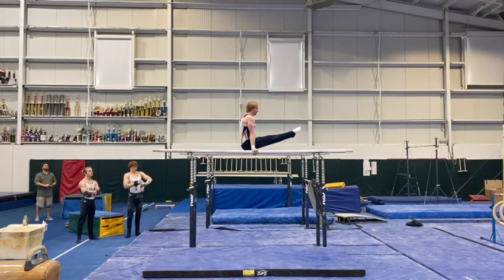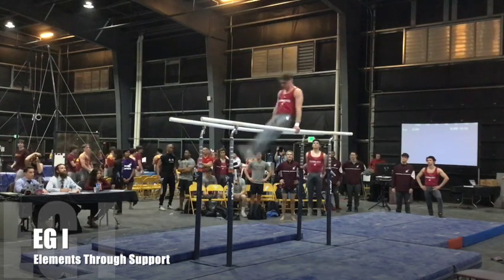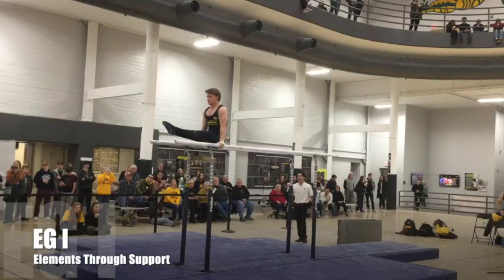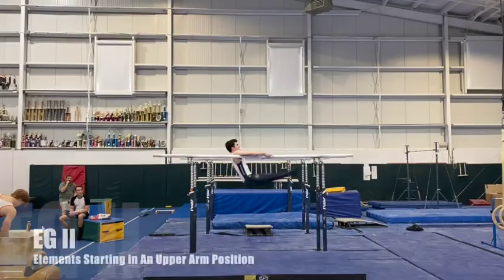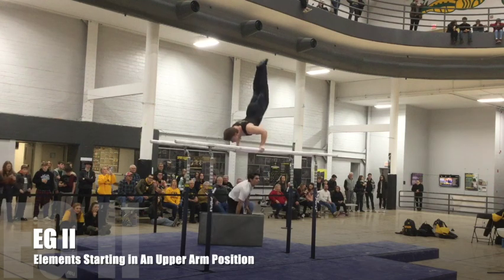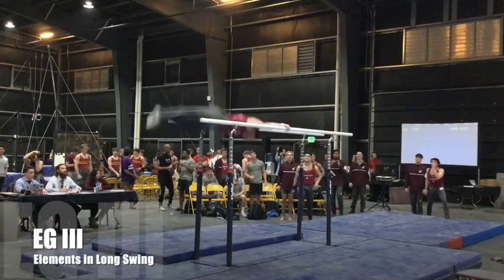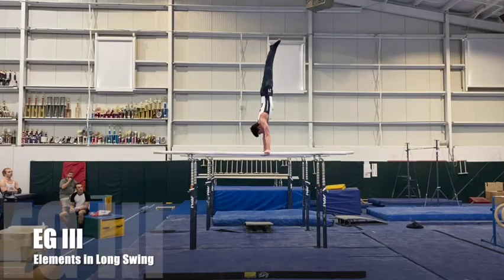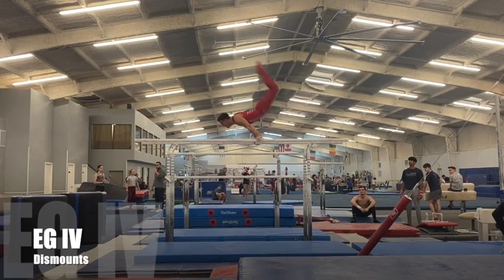Parallel Bars Explained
Check out this quick video on the amazing event of Parallel Bar or P-Bars in men's gymnastics.

GymACT is in its 6th season and we now have 14 programs across the country.  for more information.